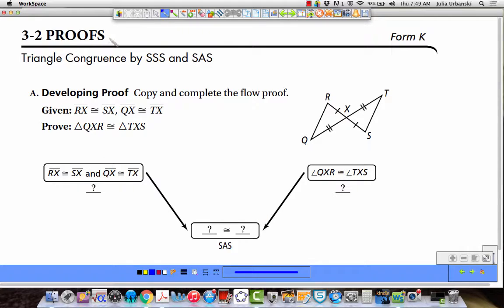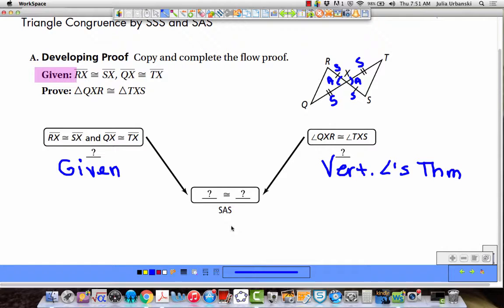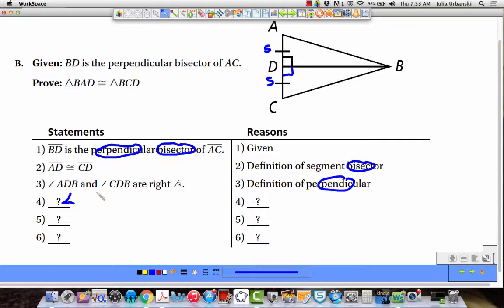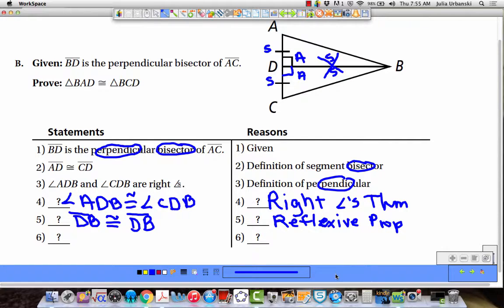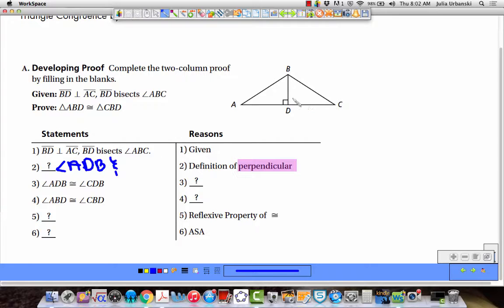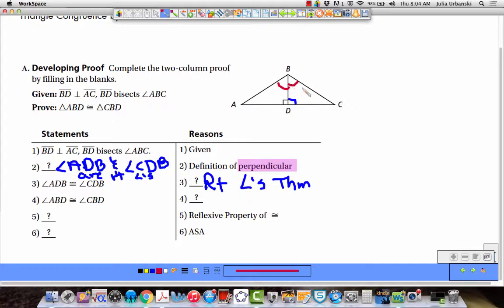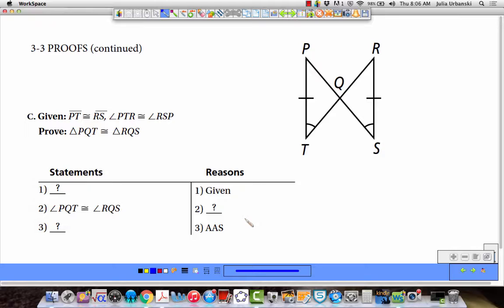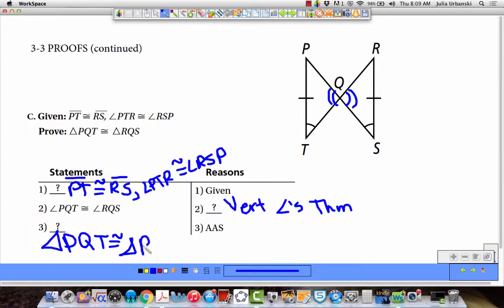M2 3-2&3-3 Proofs